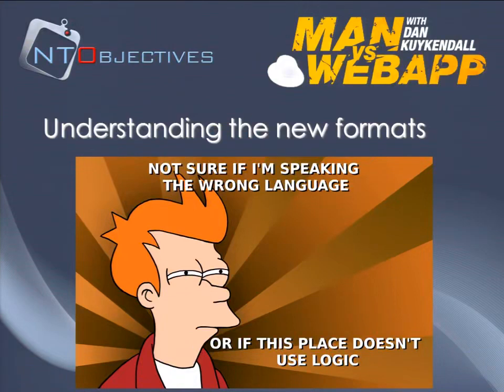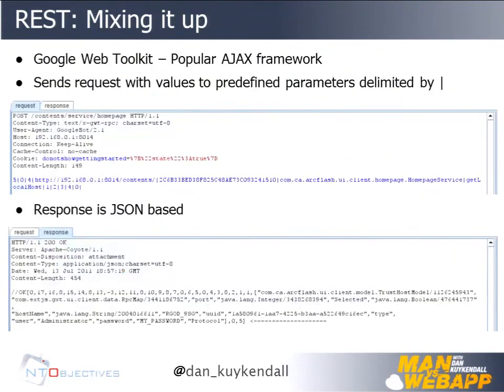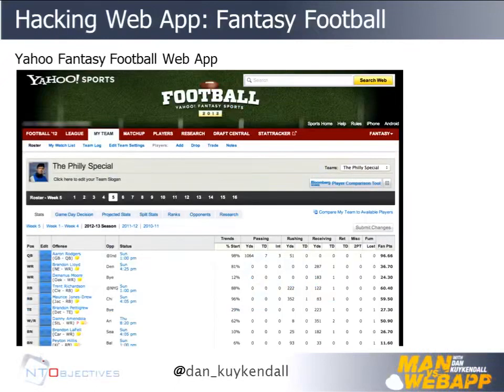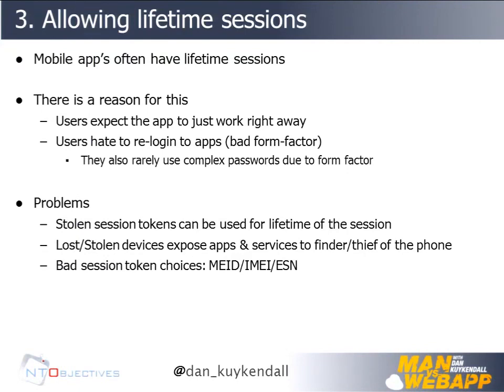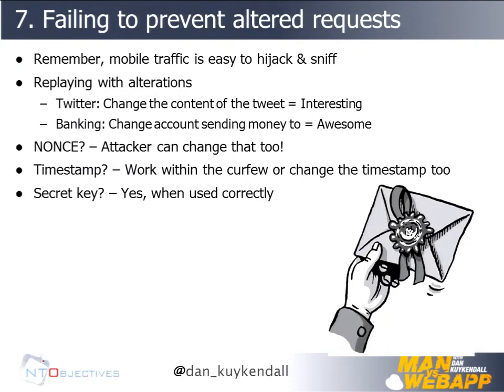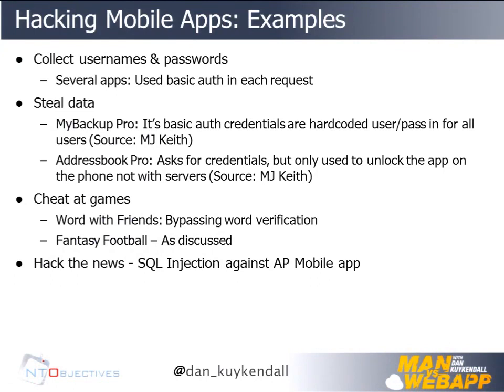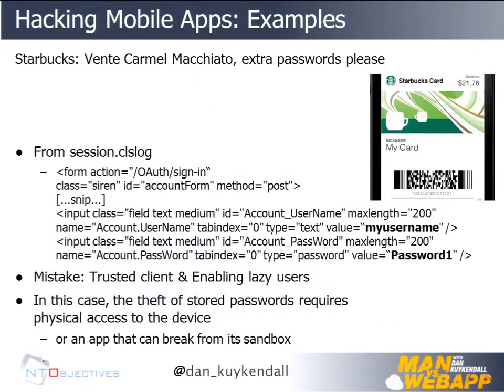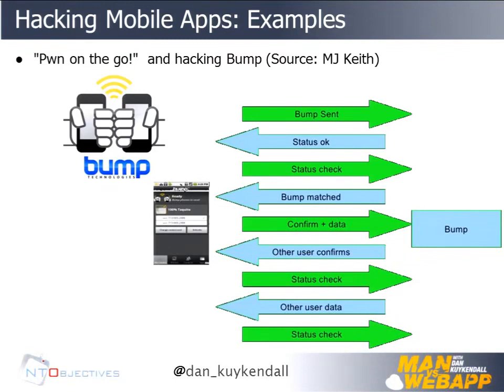7 Deadly Sins Unlock the Gates of Mobile Hacking Heaven Dan Kuykendall